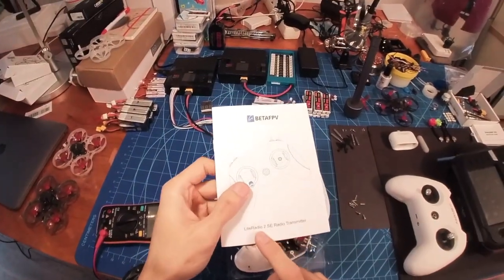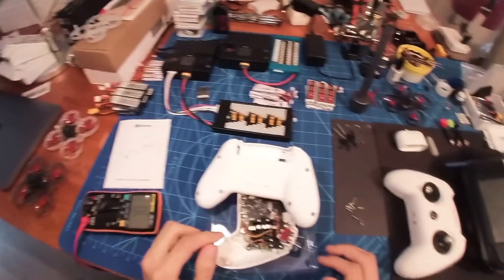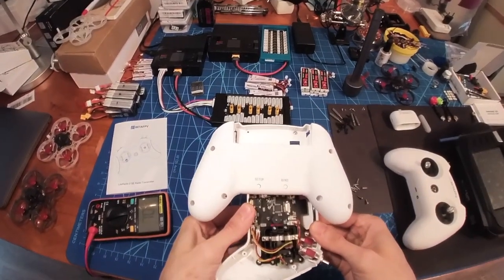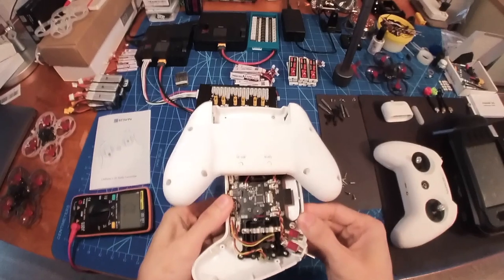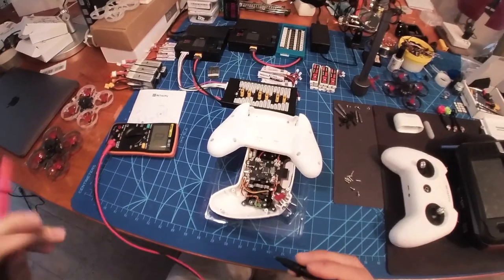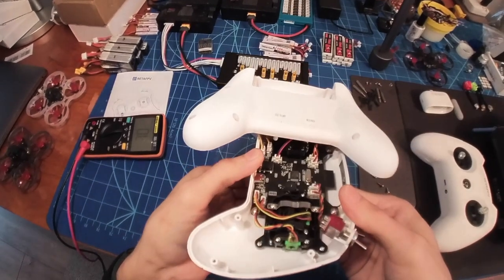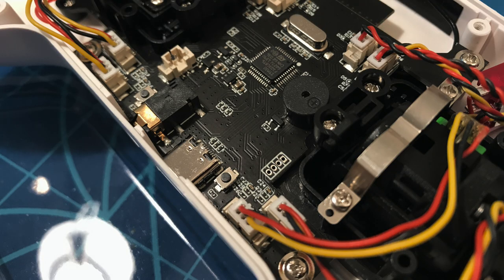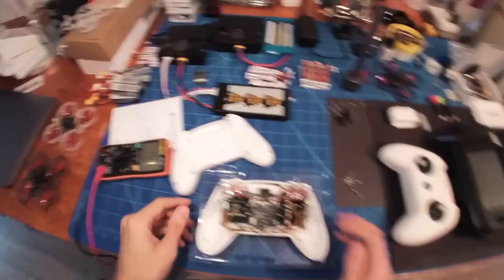NEED HELP! BETAFPV literadio 2 SE | Problem with Bind Button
Watch before you buy this! I really wanted to like this transmitter because of it's small form factor and simplicity. Handy to take with you anywhere you go! Sadly I'm having bad luck to get the model that has an issue for the second time...

Don't mind the shitty image quality.. I just wanted to get this infromation out here quick and easy ;)